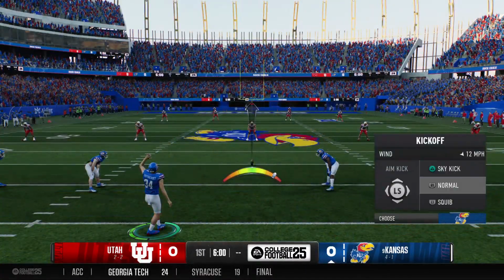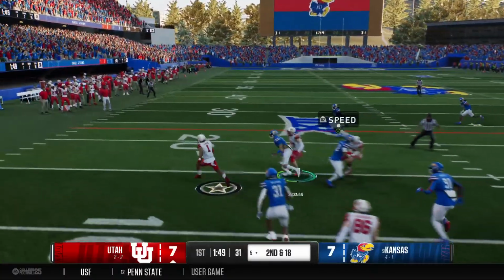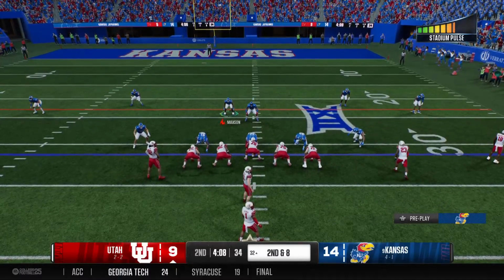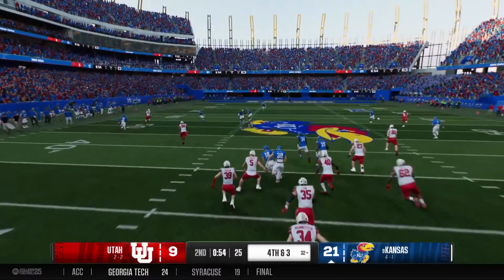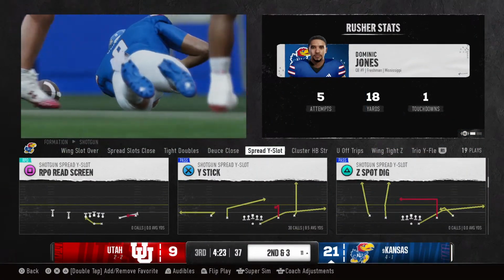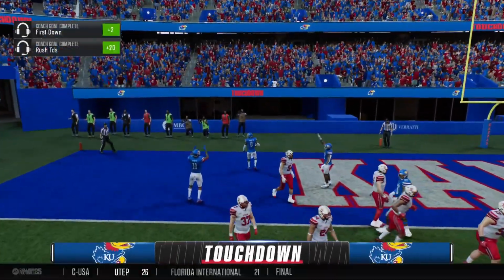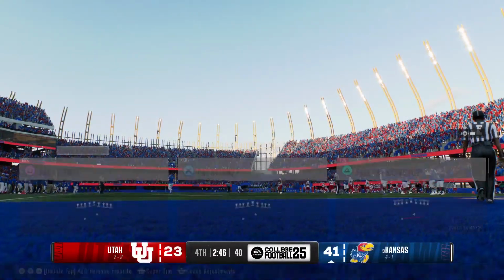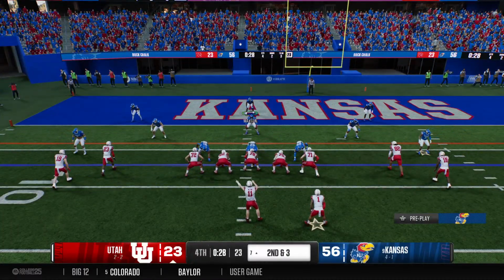Kansas week 7 vs Utah